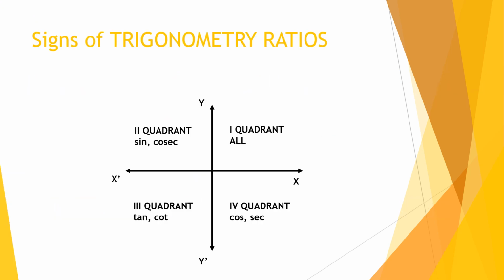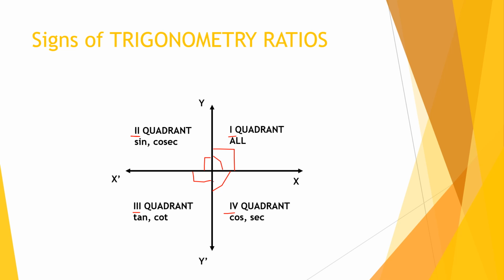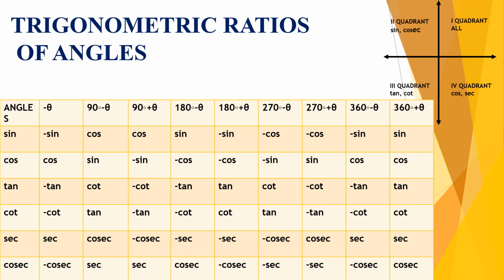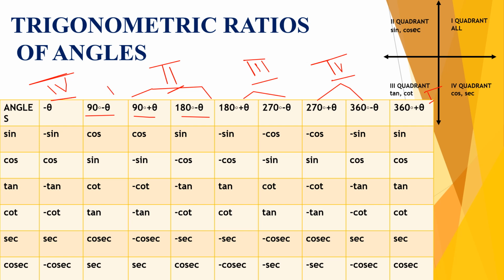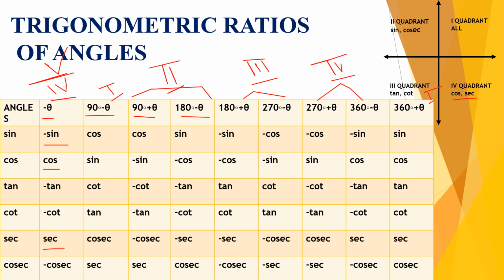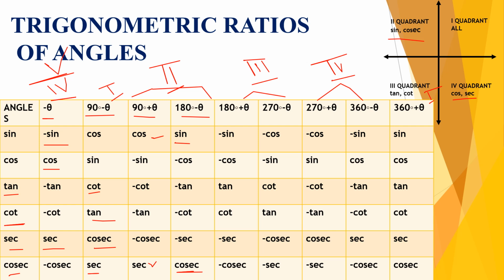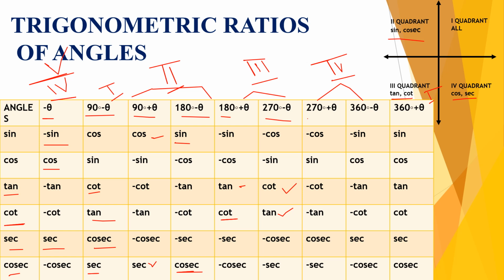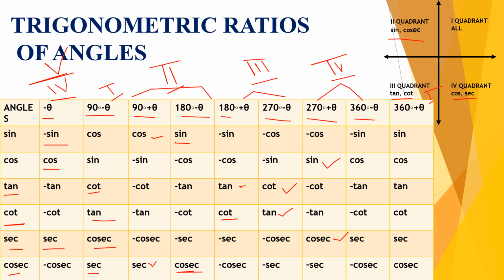TRIGONOMETRIC RATIOS, OF ANGLES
click here genius in maths

✔CHANNEL VINAYAGAMATHSCLASS
✔DO, PRACTICE, SUCCEED IN LIFE
✔IMPORTANT SUMS, FORMULAS EXPLANATION WITH DIAGRAM TAUGHT